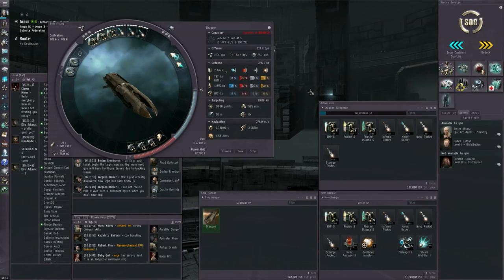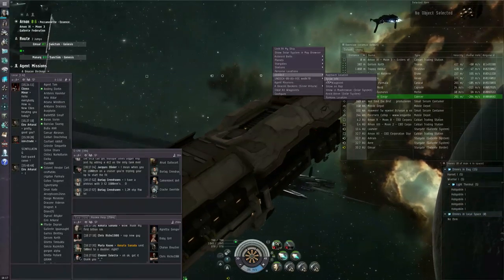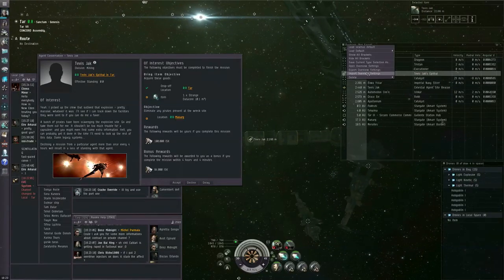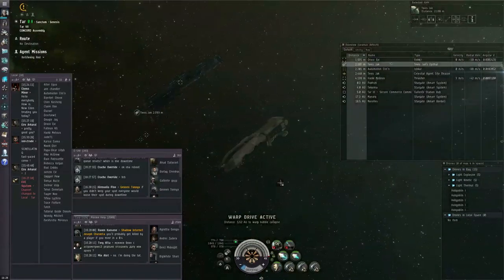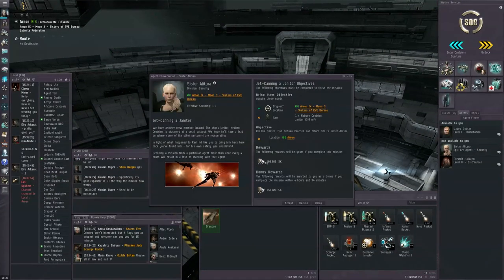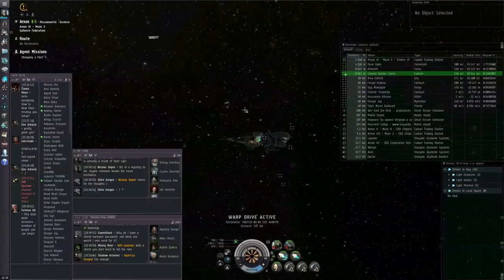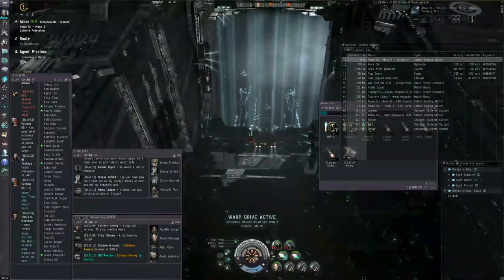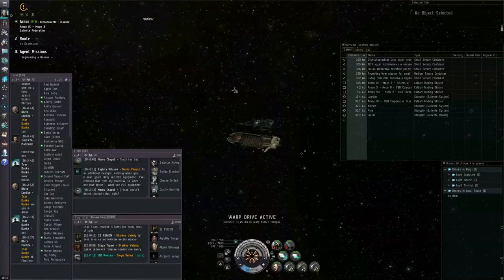Blood-Stained Stars - Crius, August 2014 - Chapter 1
My playthrough of Chapter 1 (of 7) of the Sisters of EVE Level 1 Epic Arc: The Blood-Stained Stars